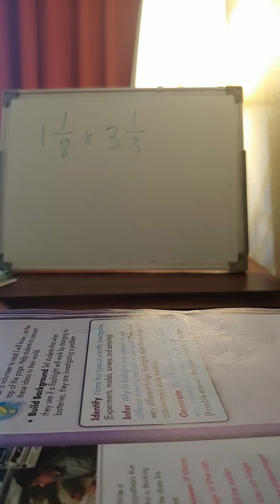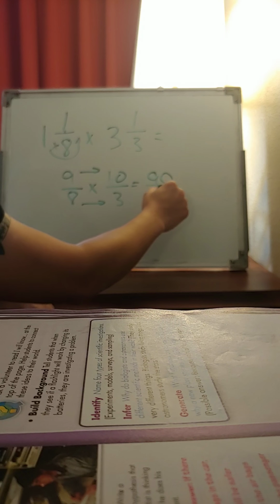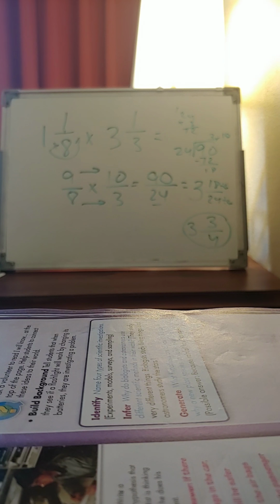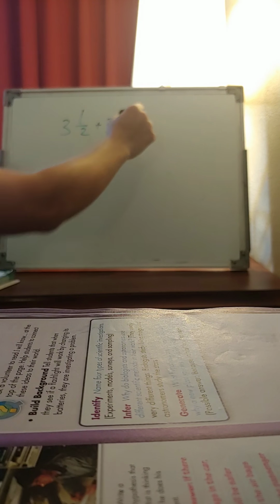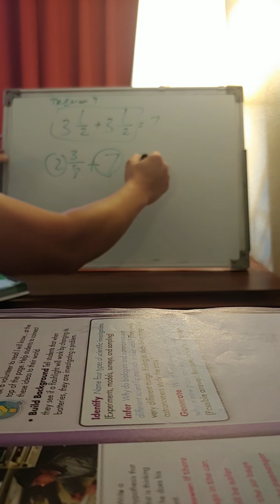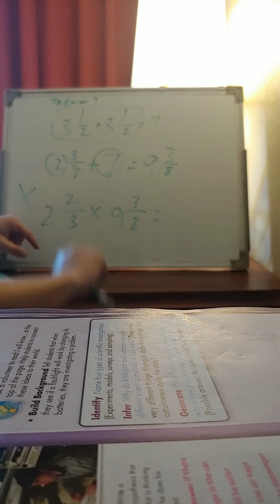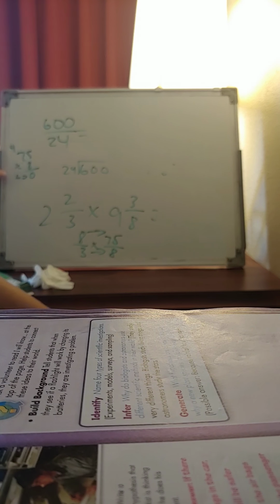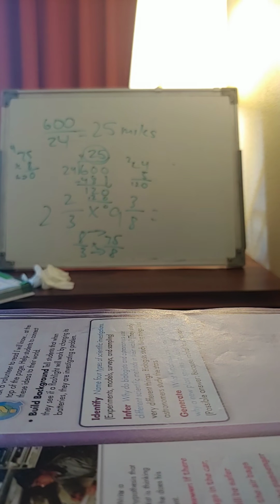March 20, 2020